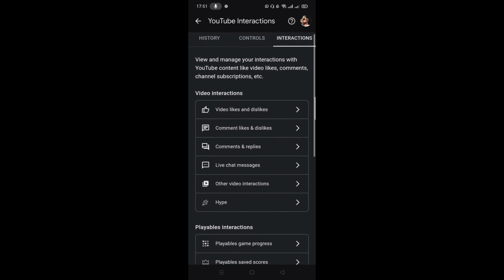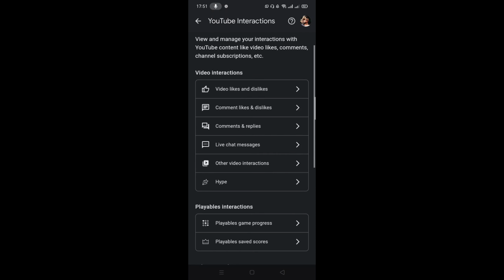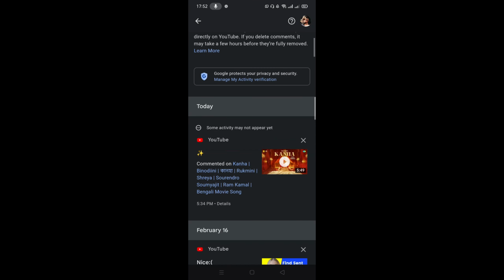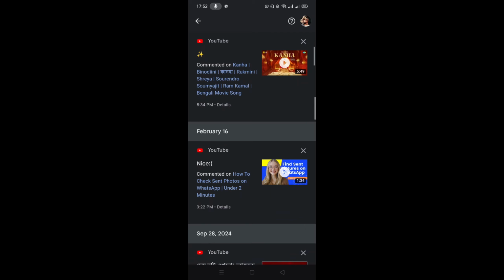How To Check Comments On YouTube Video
Hello, this video shows you how to check comments on youTube video.